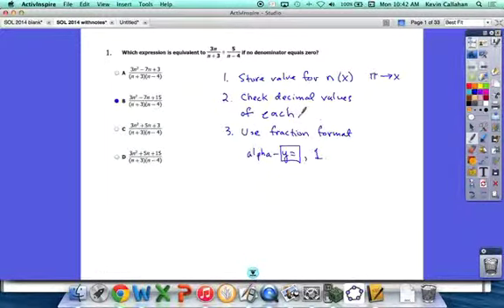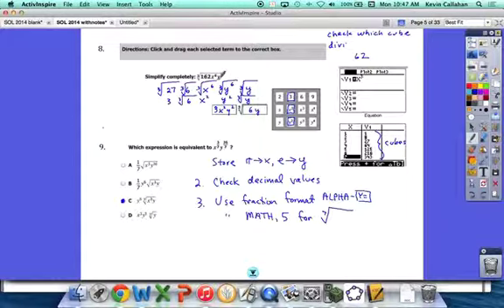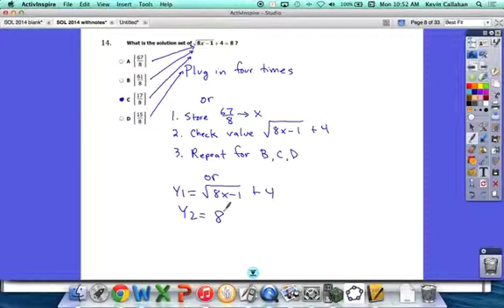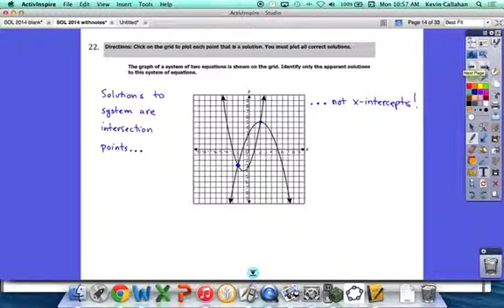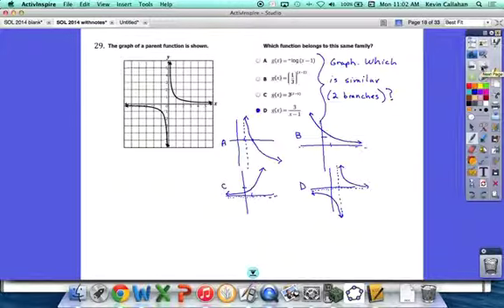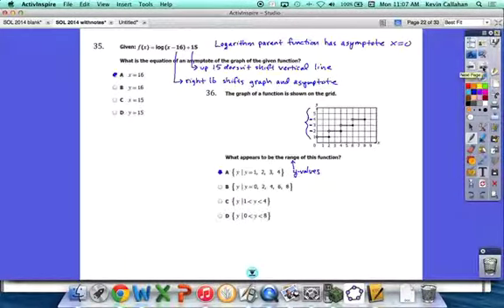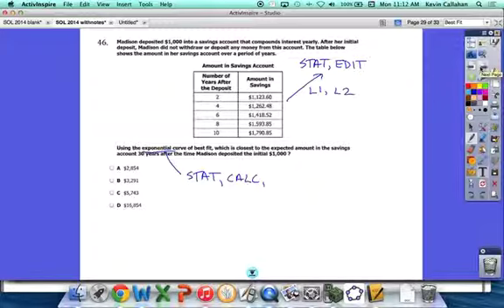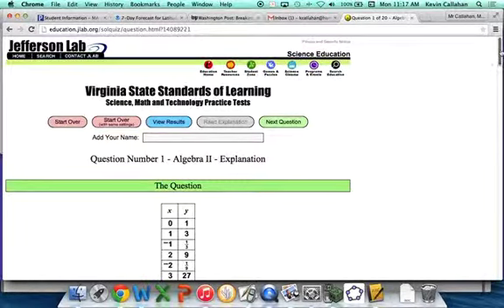Alg2 SOLrev9 video